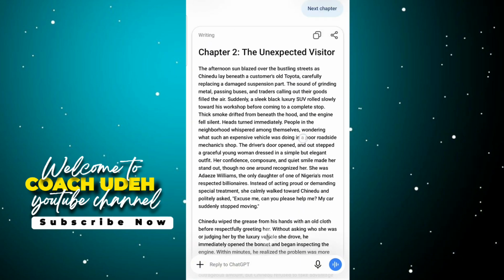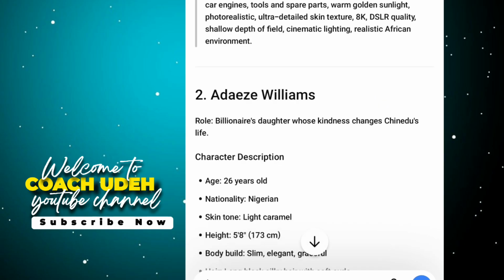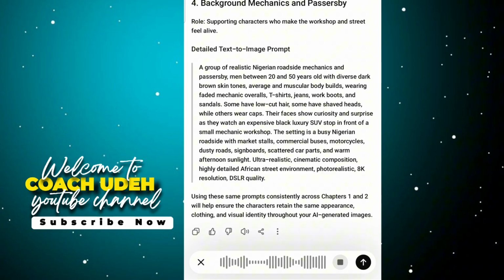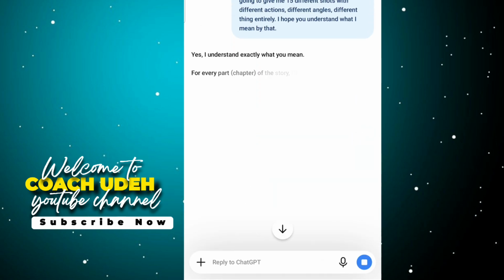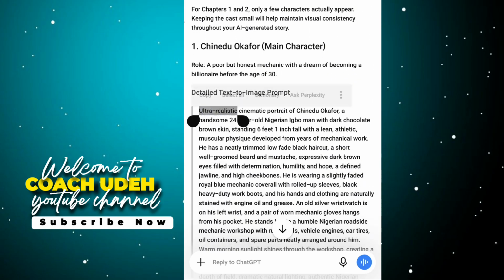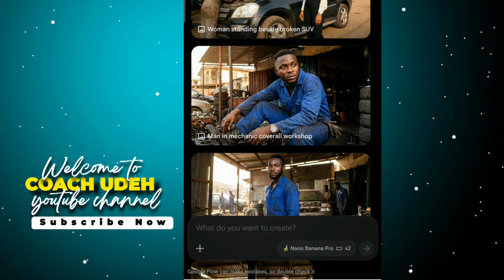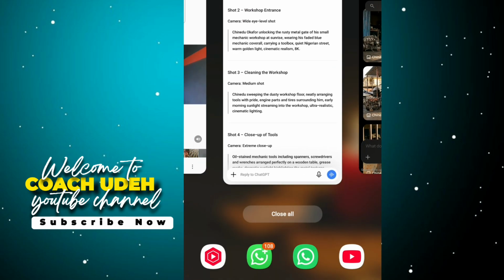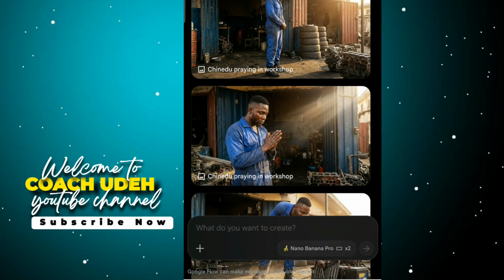Ai STORYTELLERS – Do THIS NOW For Image CONSISTENCY (Step by step)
Welcome to COACH UDEH — Your No.1  destination for learning Artificial Intelligence in a simple, practical, and results-driven way.

🎯 What You'll Discover on This Channel:
• 🤖 How to use the most powerful AI tools available today
• 🎬 How to create stunning videos using Artificial Intelligence
• 📱 Beginner-friendly AI tutorials designed for creators & entrepreneurs
• 🚀 Step-by-step guides, tips & tricks to help you work smarter and faster
• 🔥 The latest AI trends, updates, and tools — all in one place

👥 Who This Channel Is For:
• Complete beginners who want to get started with AI
• Content creators looking to level up with AI-powered tools
• Entrepreneurs and professionals ready to automate and scale

Your growth in AI starts here. Welcome to the community! 🌟